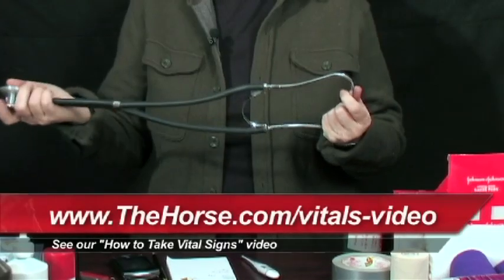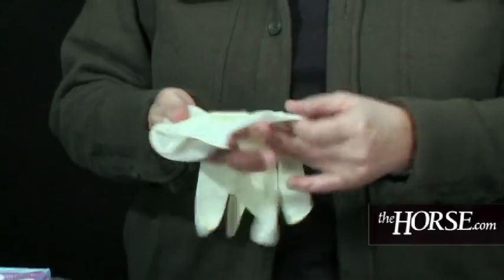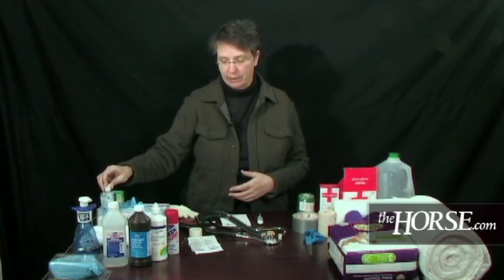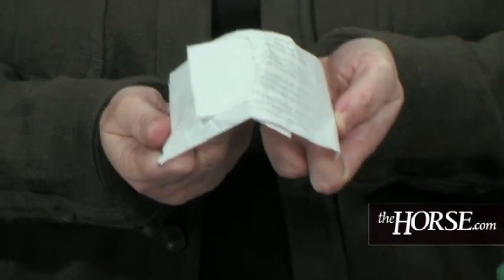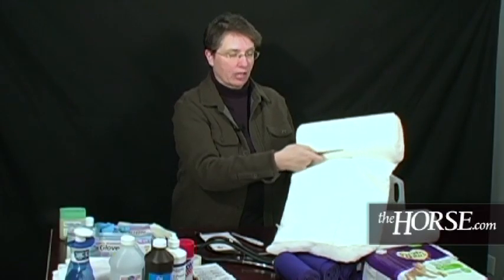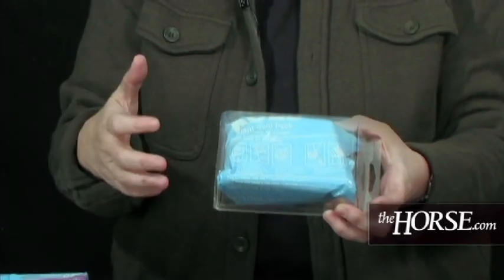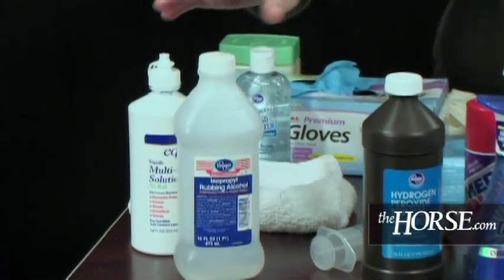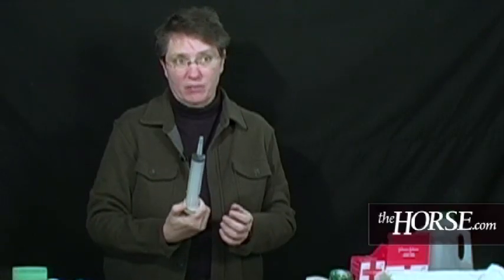First Aid Kits for Horses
What you should have in a first aid kit for your barn/horses, with Dr. Roberta Dwyer of the University of Kentucky's Gluck Equine Research Center.